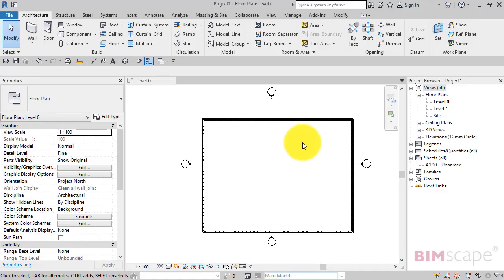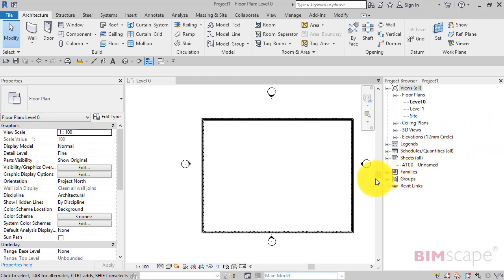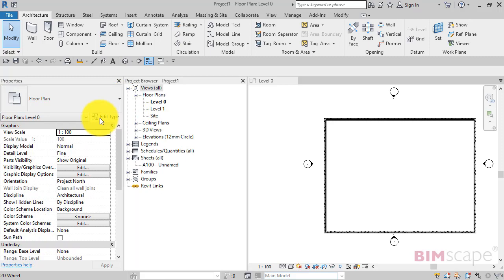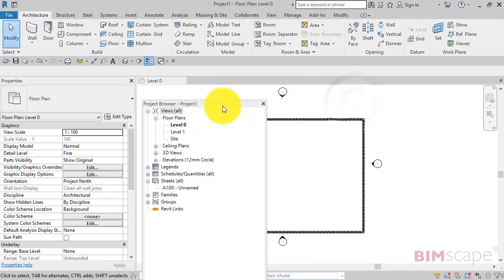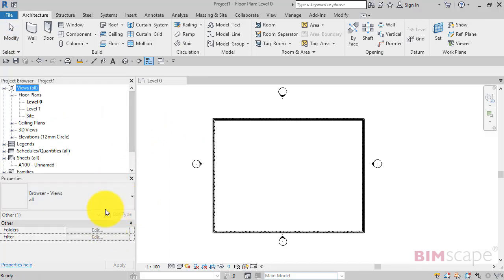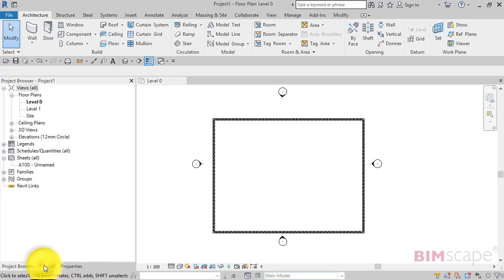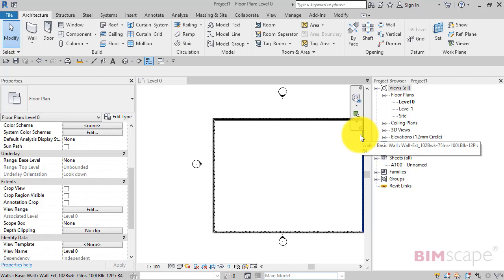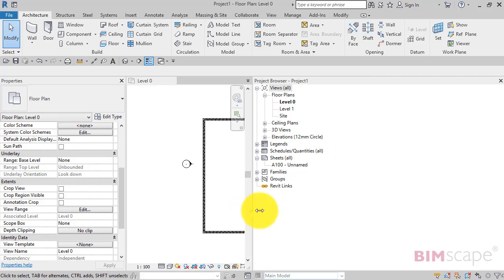Autodesk Revit: Docking the Properties and Project Browser palettes